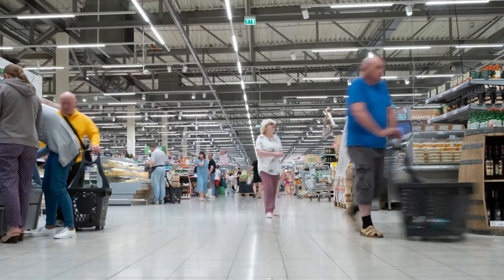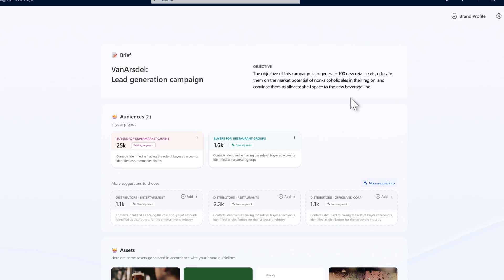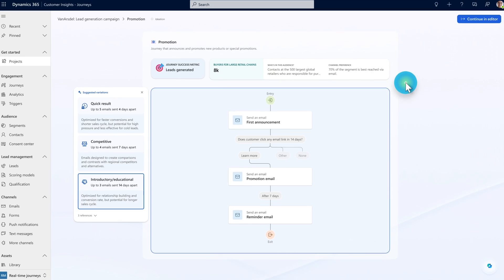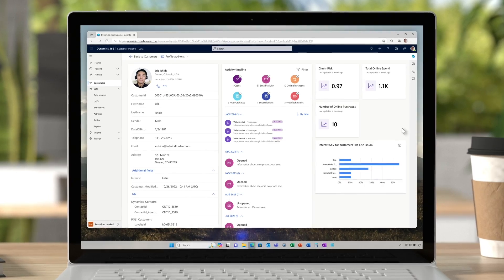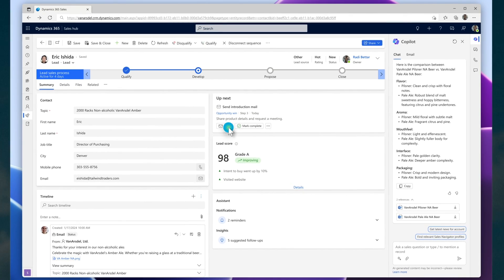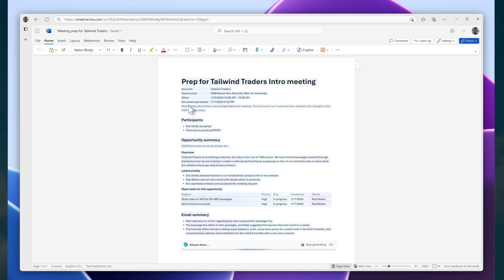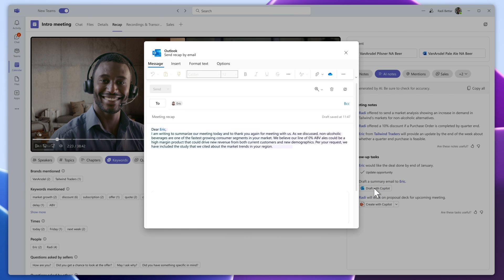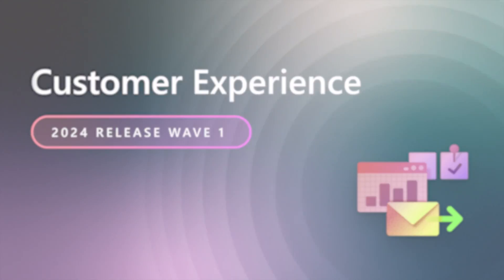Dynamics 365 Customer Insights and Dynamics 365 Sales 2024 Release Wave 1 Release Highlights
In this video, we highlight new capabilities that will be released for Customer Experience featuring Microsoft Dynamics 365 Customer Insights and Dynamics 365 Sales in 2024 Release Wave 1.

These new features will help our customers find new market opportunities. New AI capabilities will completely transform the way companies launch new initiatives and workshop ideas. Reduce time to create new campaigns from weeks to minutes.

Get the most out of Dynamics 365 release plans - View all capabilities included in this release

Stay up-to-date with the latest news and updates from the Dynamics 365 Team by visiting